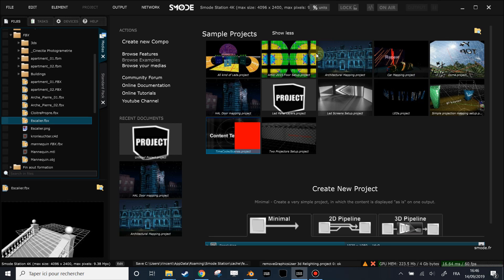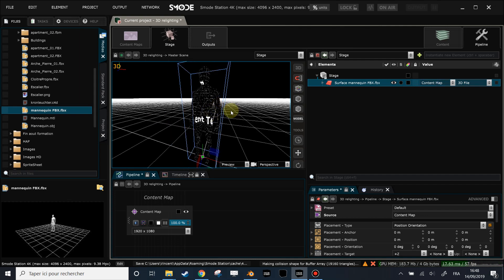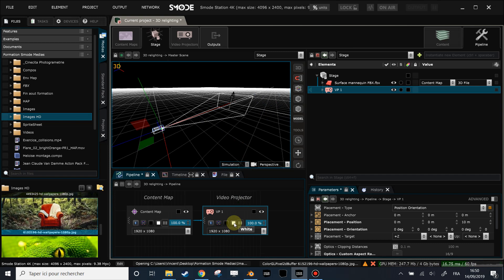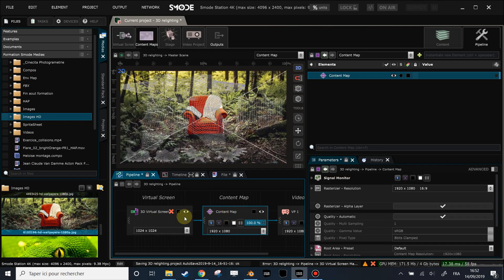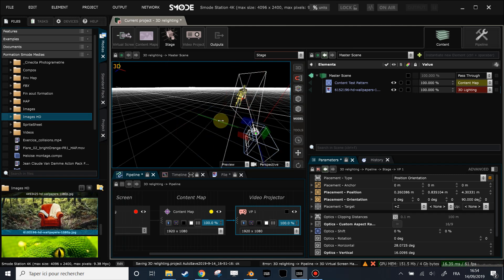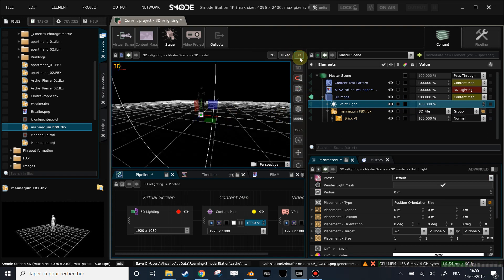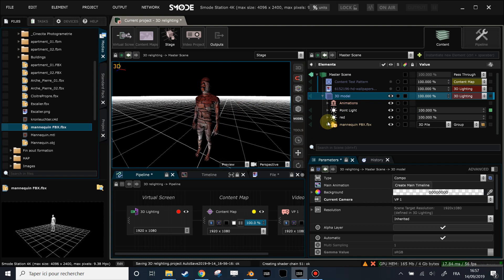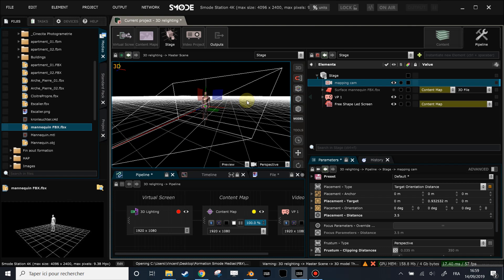Smode Station 8.5 beta tutorial : 3D Relighting of projected surfaces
How to relight and texture your stage directly into smode, in real time of course.

This is the current way of doing 3D relighting in Smode, but just wait for real 3D "voxel type" mapping :). Probably not be untill smode 9